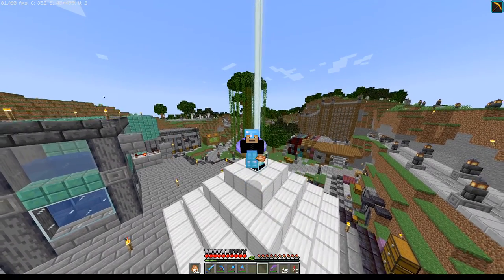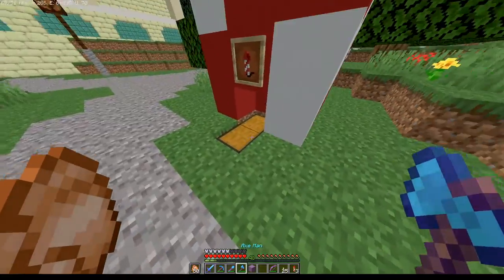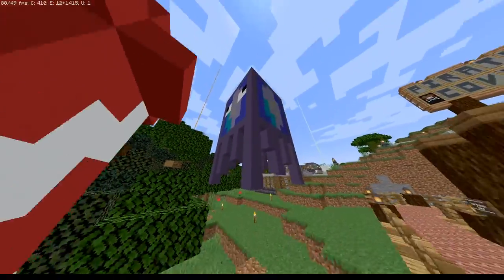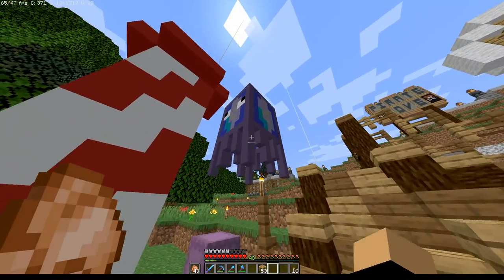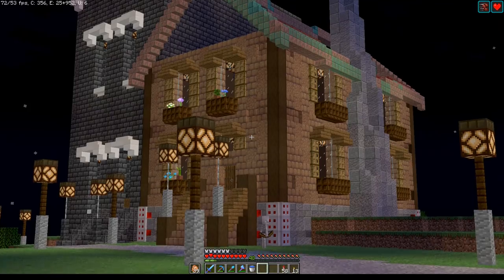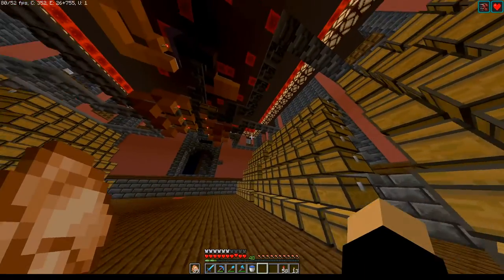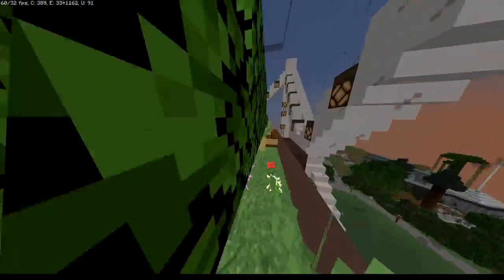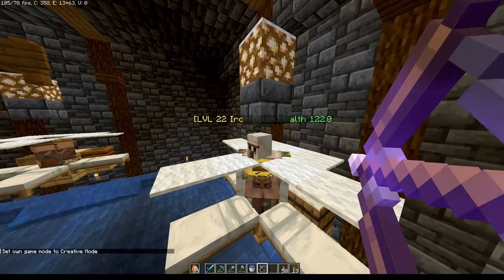Wolf Craft | Season 2 | Episode 24 ~ A New Squid Farm N Crop Farm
My Youtube Schduel N Media Pages;
Uploading Schdule: Mon-{Minecraft 1.18 Vanilla LP/Minescape/Custom Maps}, Indie Tue-{} [LP],
Wen-{Minecraft Modded} [LP], 'Throwback/Waky?' Thu-{} [LP], Fri-{Cod B.O. 3 Cutsom zombie's} [LP], Sat-Xbox Game {} []
My Media Page's:
My Xbox GamerTag: ask me for it!